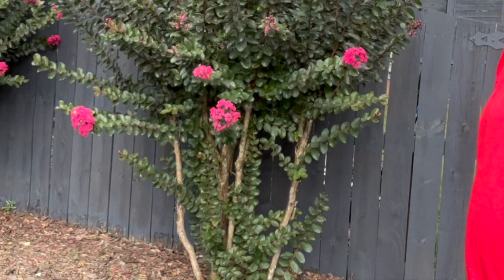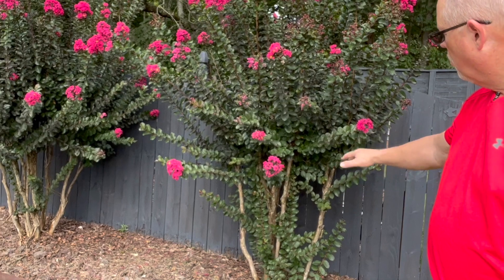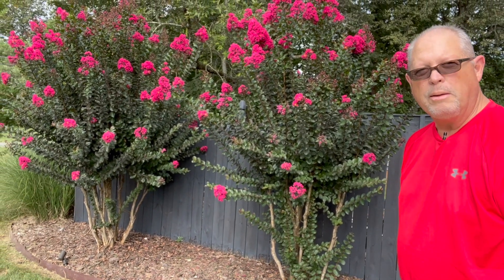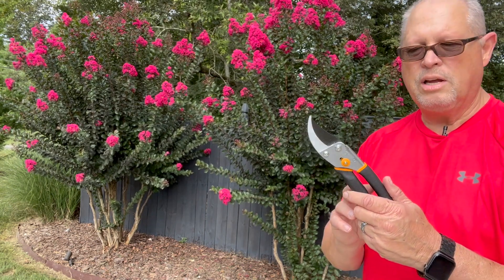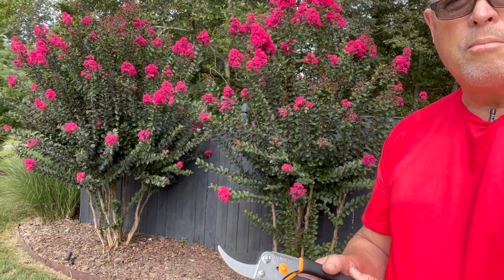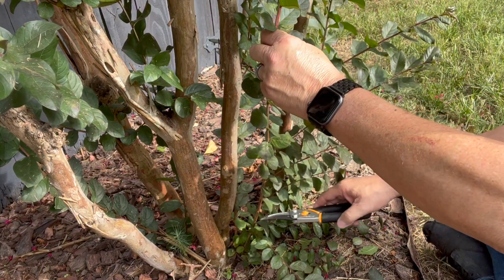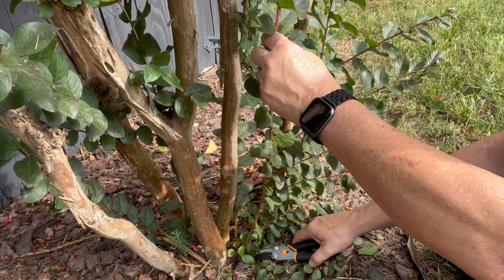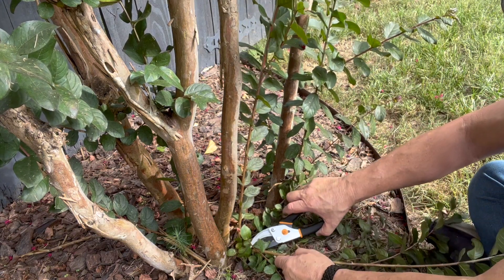Pruning Tips: How To Trim Your Crape Myrtles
This TC Edwards DIY video is intended for providing instructions or educational learning on "CRAPE MYRTLES // Removing Shoots".

NOTE: Some of these videos may require DIY'er to seek a qualified-licensed Professional if unsure how to perform tasks or required by any regulatory authority.

IT'S ABOUT HOME & HOBBY - Amazon Store Front:

Tim & Cindy Edwards